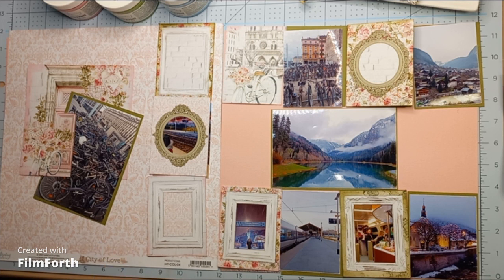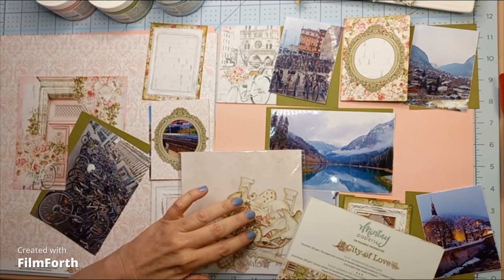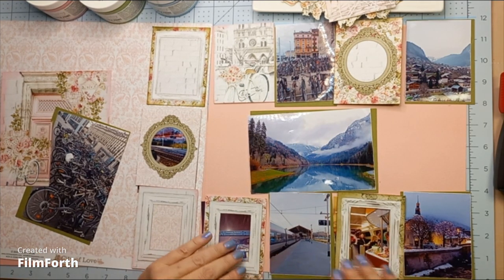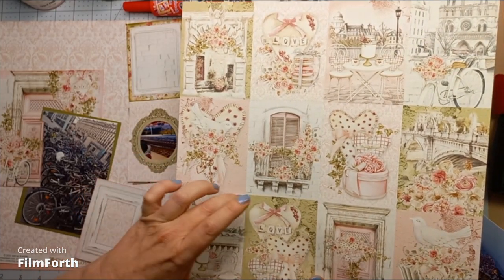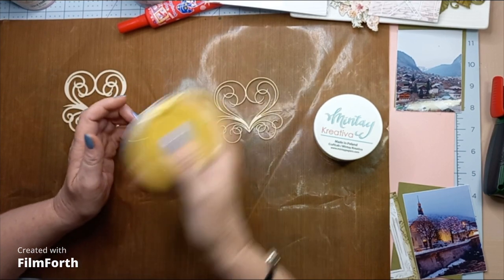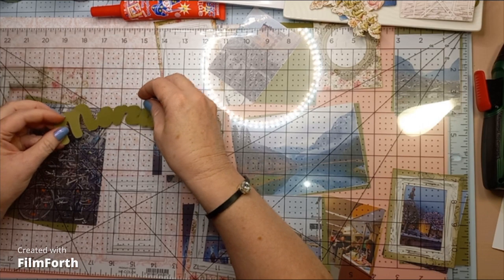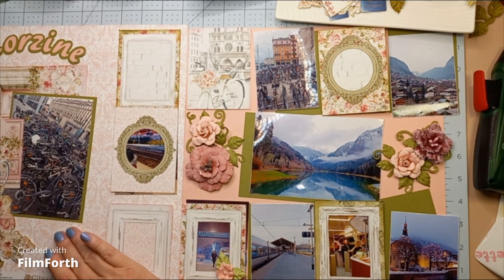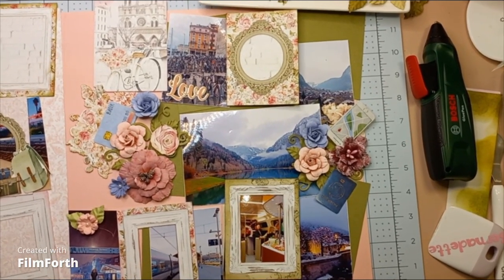SA NSD 2023 Online class 3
My class is all about using your scrapbook paper collections for more that what the “obvious” theme of the paper pack is.
Its also some insight of my process to select cardstock, elements for the compositions and how to change up a collection.